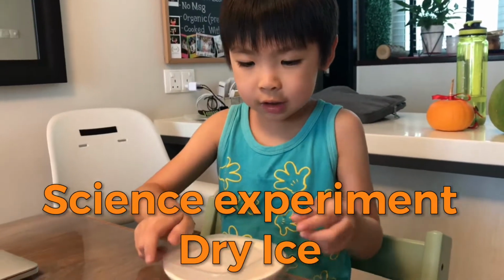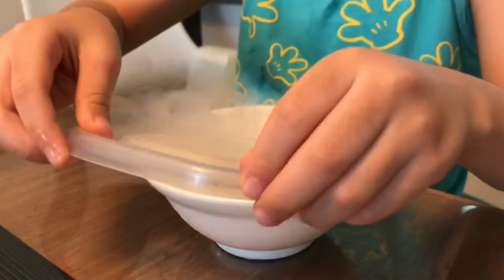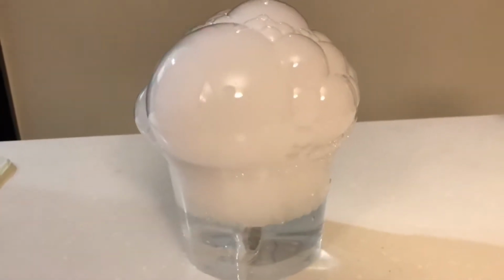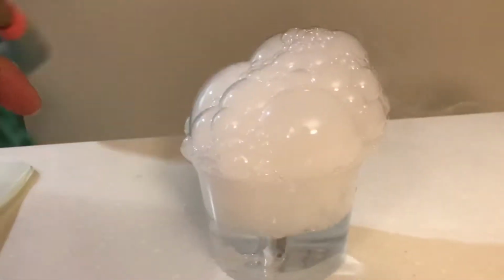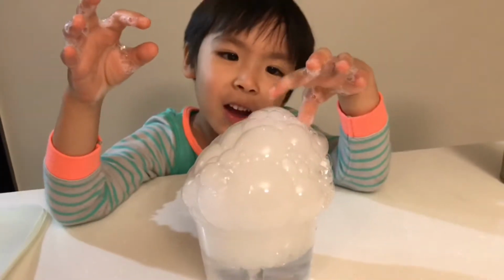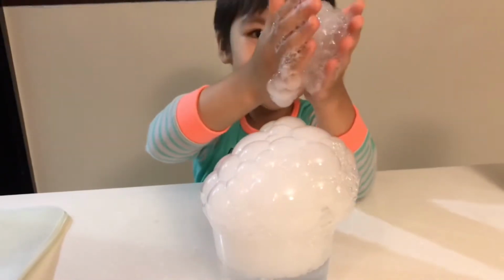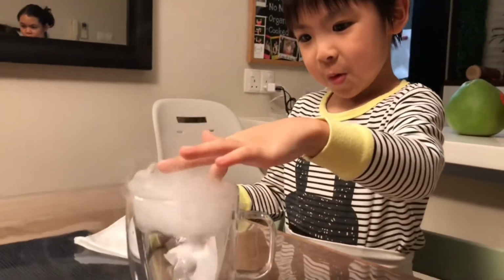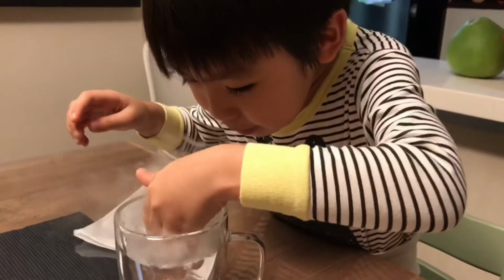Science experiment with dry Ice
With parental guidance, learning what happens when you add water to dry ice